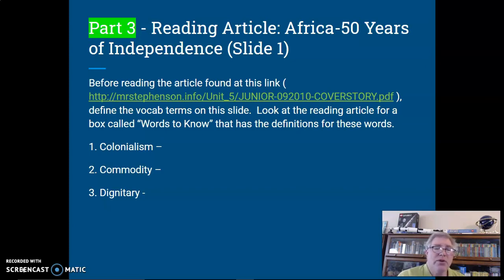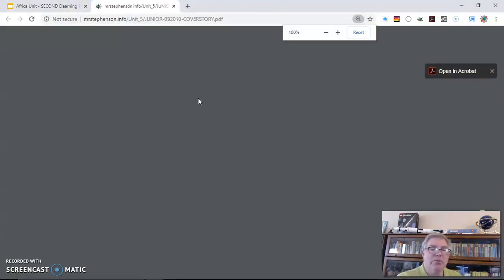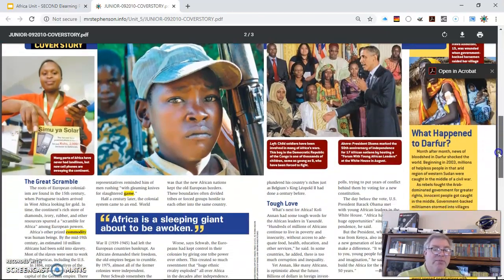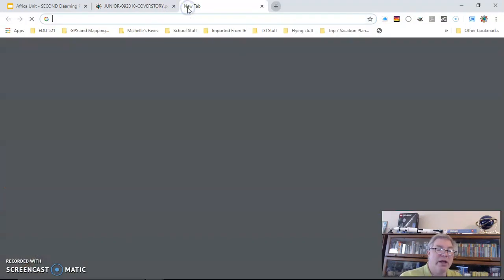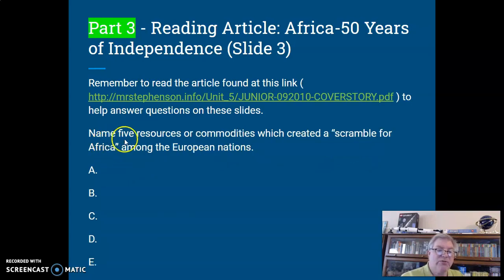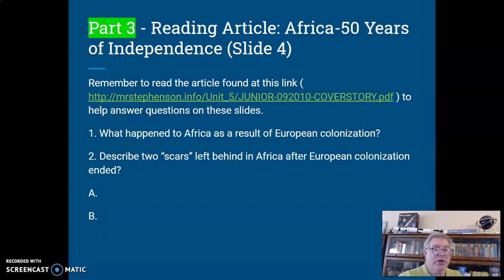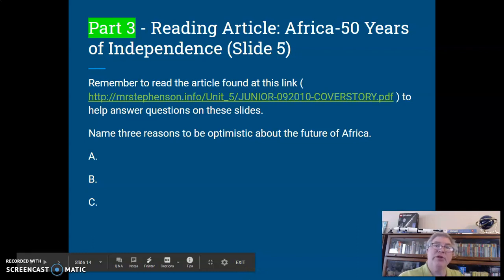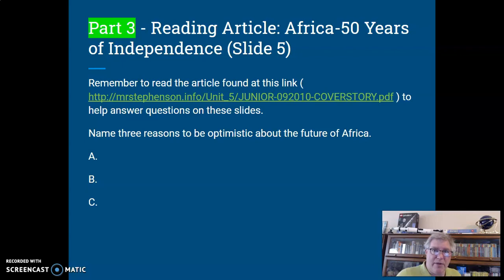Africa Elearning Packet 2 Part 3 Directions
This video goes over the detailed instructions for completing Part 3 of the Africa eLearning Project #2 assigned by Mr. Stephenson in the Spring 2020.